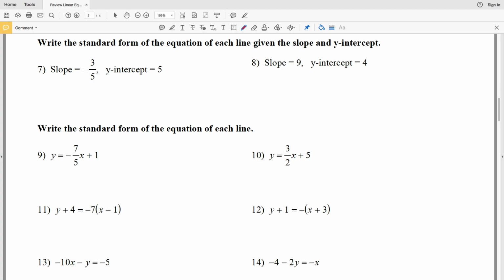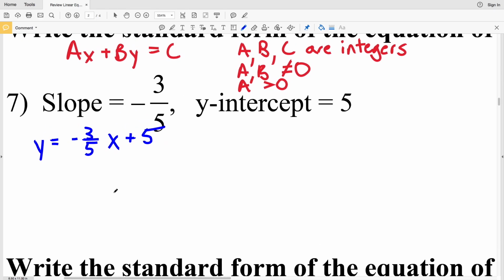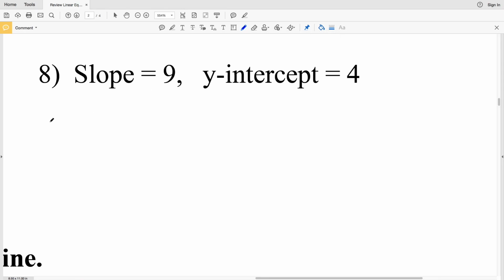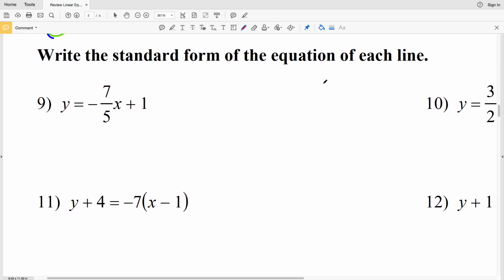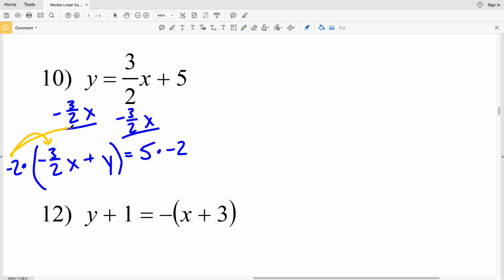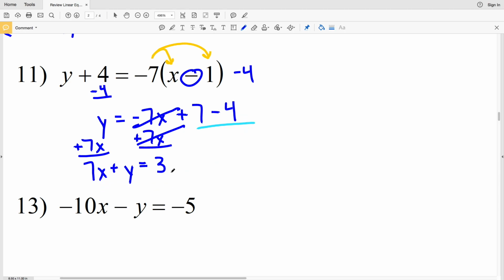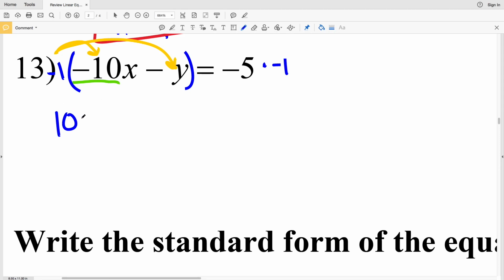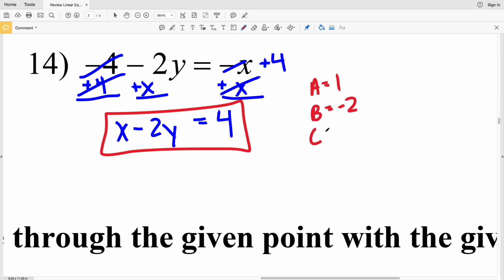KutaSoftware: Algebra 2- Review Of Linear Equations Part 2